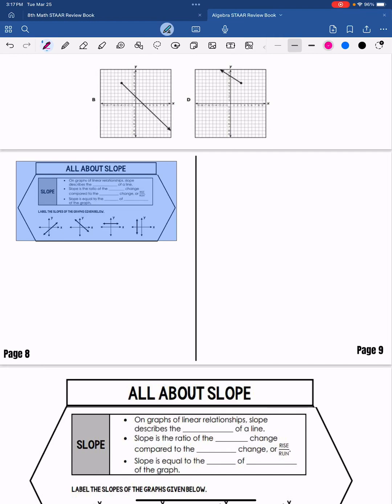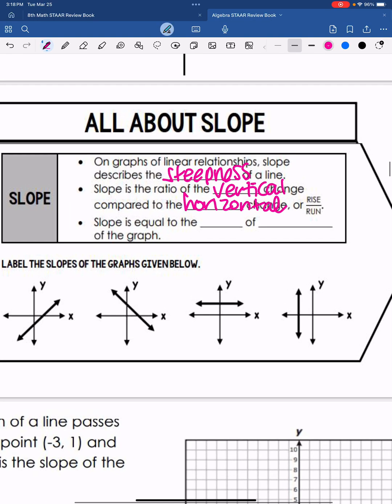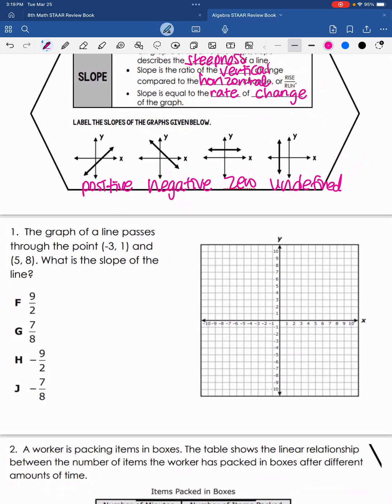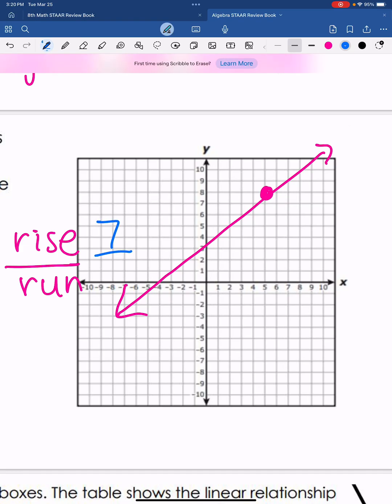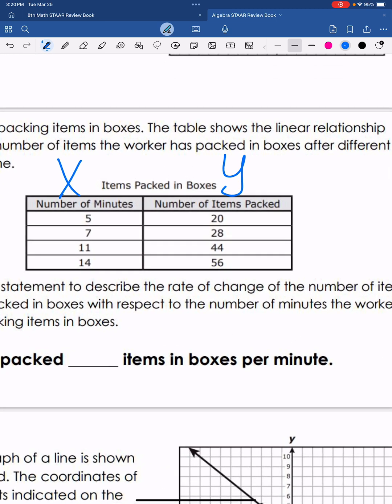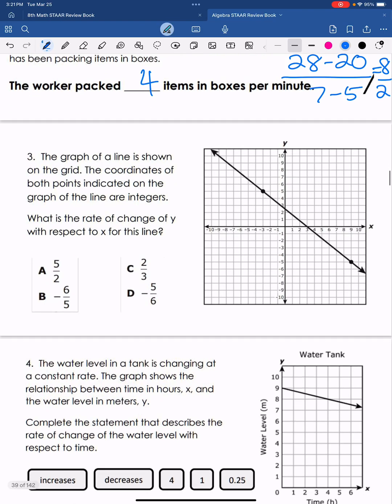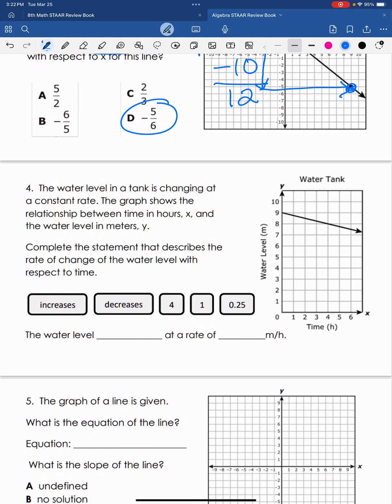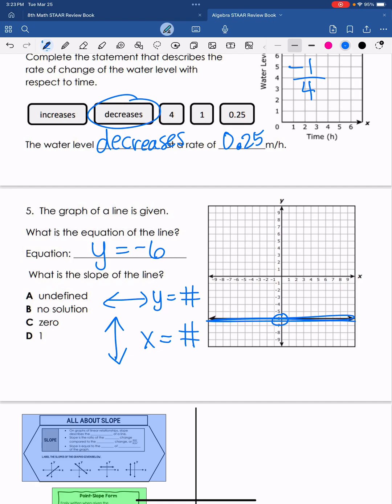March 26: SLOPE NOTES